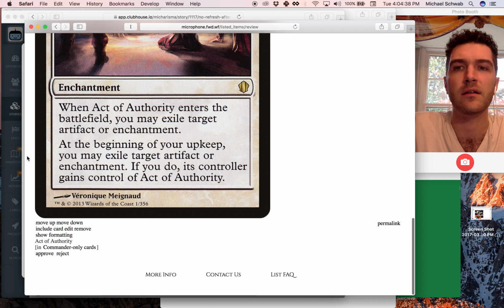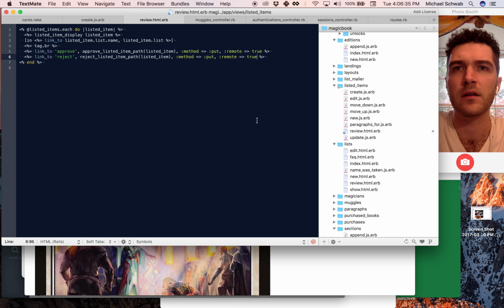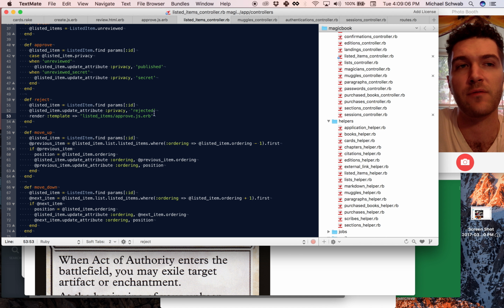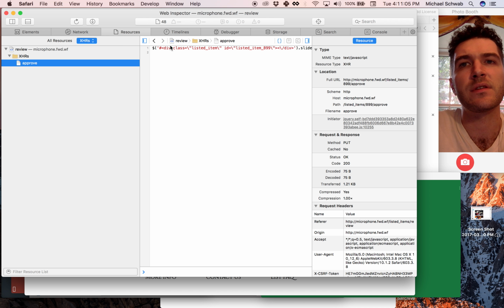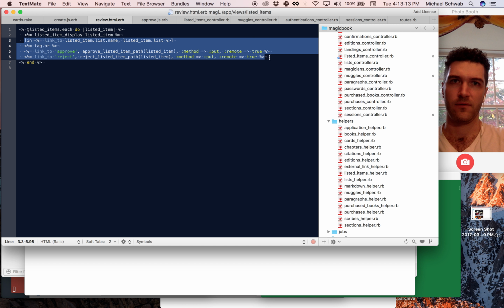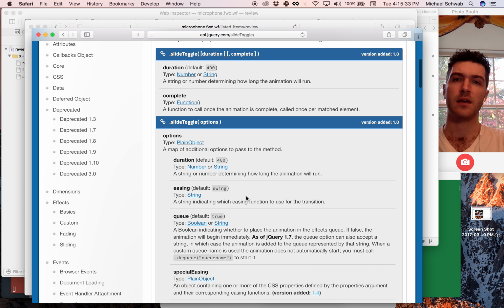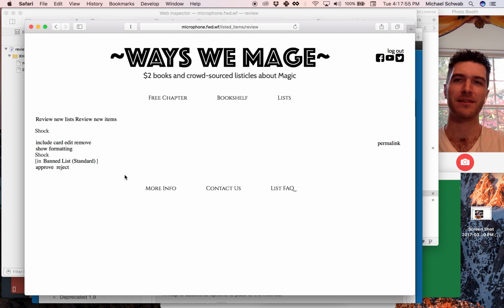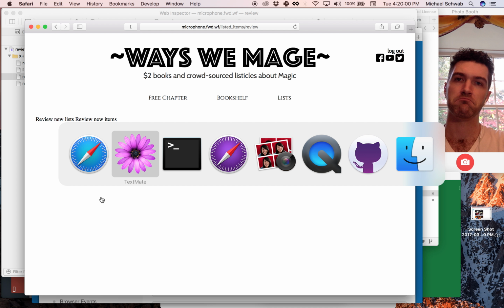ajaxify list item approval interface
This interface will no longer refresh itself every time an item is reviewed.